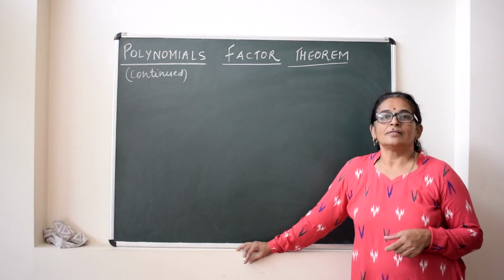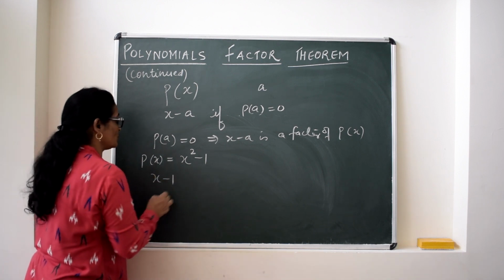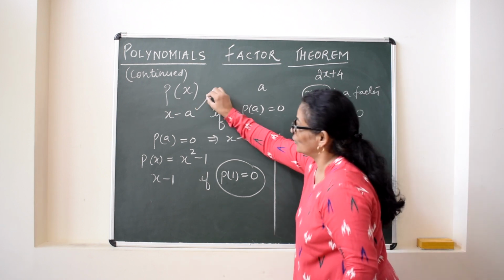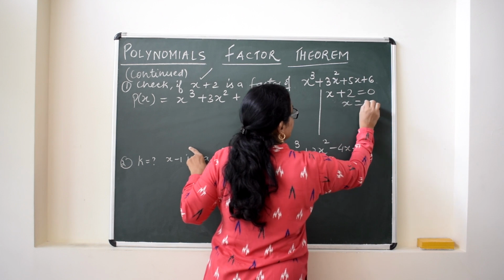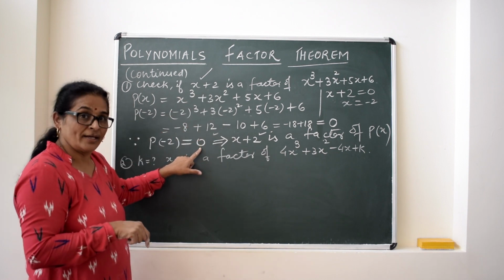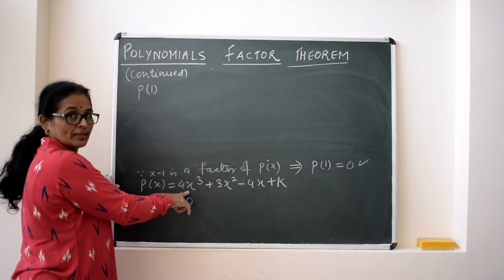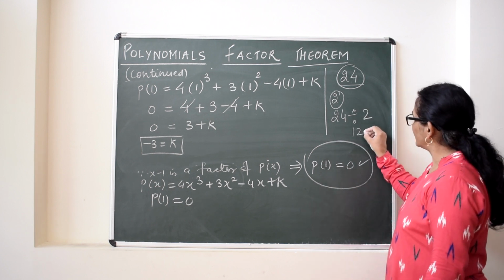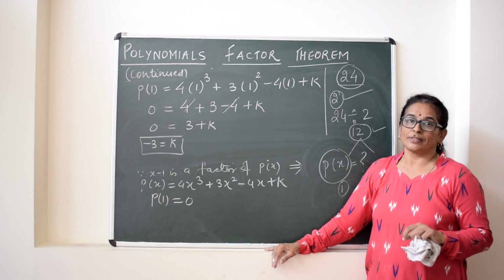Factor Theorem | Introduction | Polynomials | PART 1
Factor Theorem states that for any polynomial P(x) of degree n greater or equal to one. If a is any Real Number, then
I. (x-a) is a factor of P(x), if P(a) = 0.
II. If P(a) = 0, then (x-a) is a factor of P(x)
Factorisation of quadratic polynomials can be done by splitting the middle term or by factor theorem.
Factorisation of cubic polynomial or any degree more than three can be done by factor theorem.